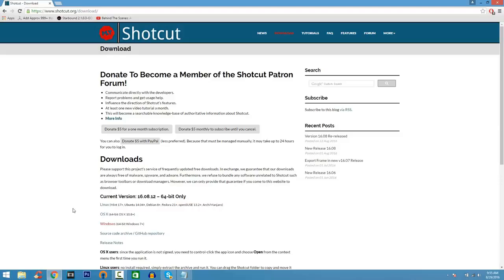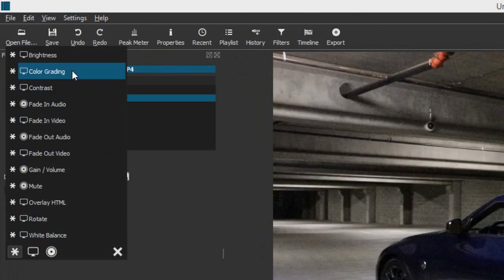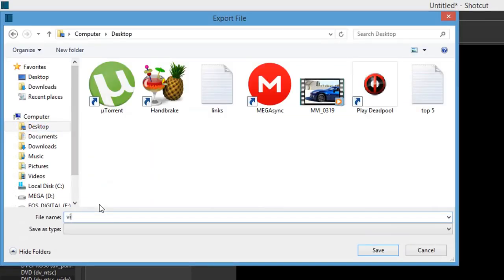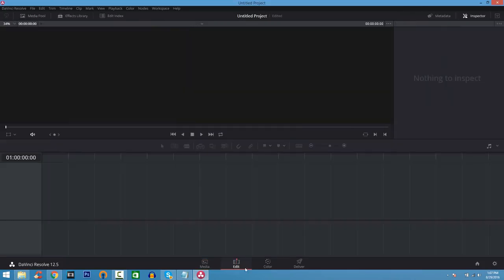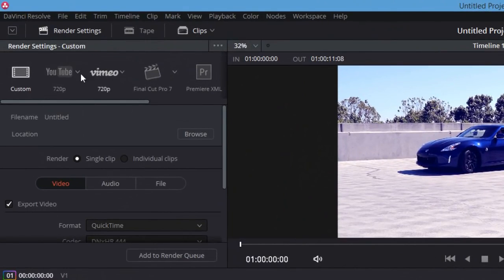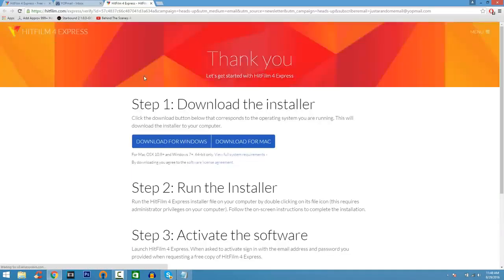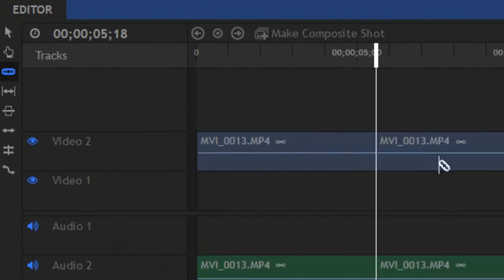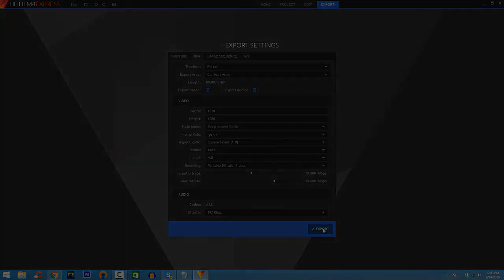Top 3 Best FREE Video Editing Software 2018 2019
Lets try and hit 1,000 LIKES!!

Watch the Top 3 best FREE Video Editing Software and learn what are the best video editors you guys can use that are absolutely free and at no cost. Finding a good video editor can be really difficult especially a reliable one that doesn't have watermarks. Luckily, this tutorial will give you guys the top 3 best editing software for your projects and youtube videos. Not only will I show you guys the best video editors, but I will also cover the basics on each of the softwares and how to import, edit, and render your clips.

Here is the list of the best video editing software ↓